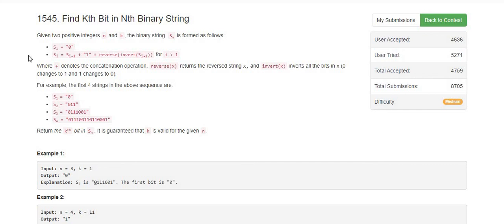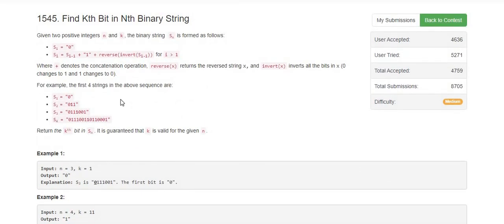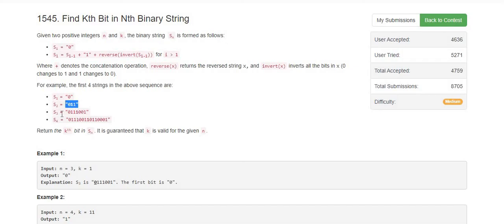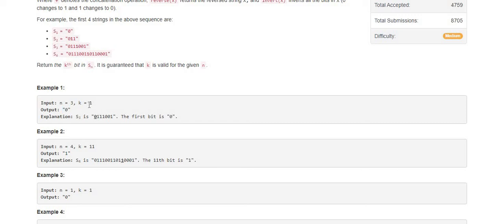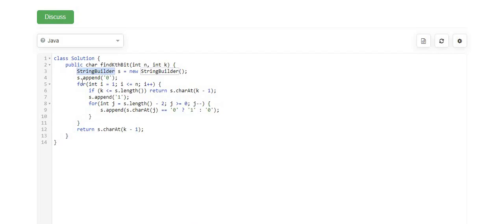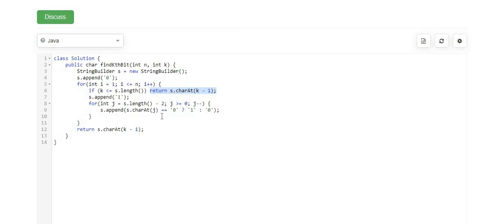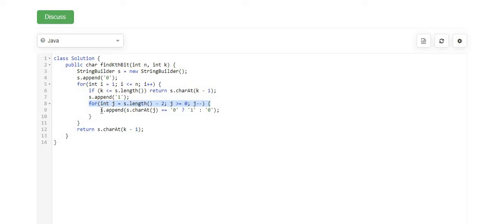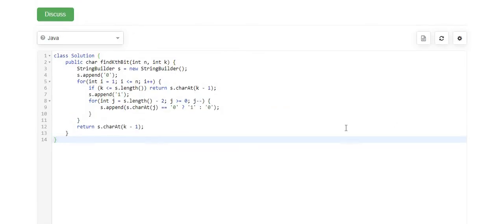1545. Find Kth Bit in Nth Binary String | LeetCode | Weekly Contest 201| Brute Force